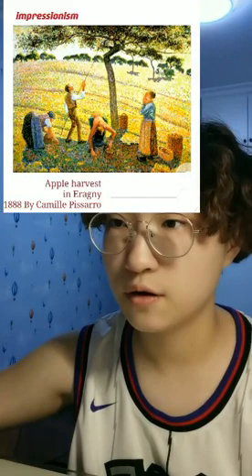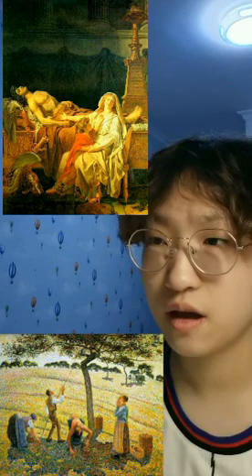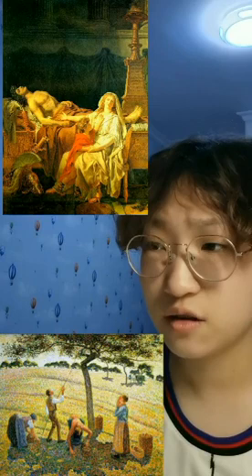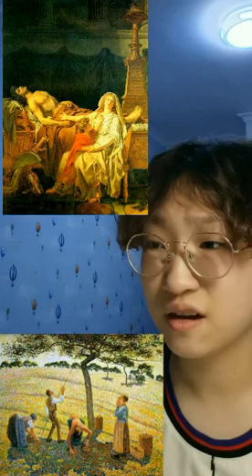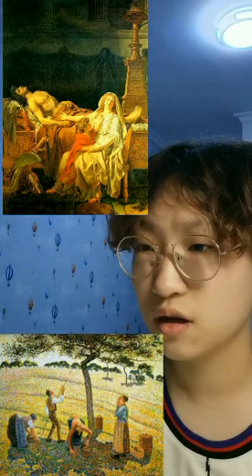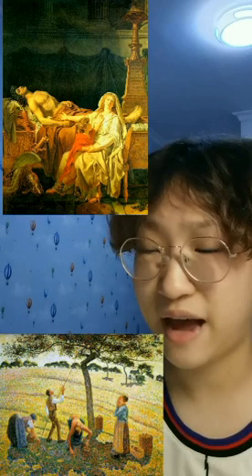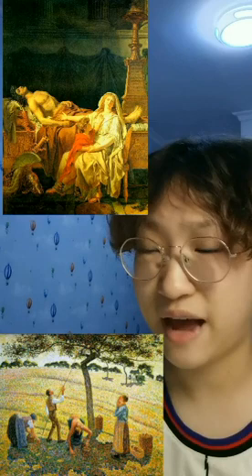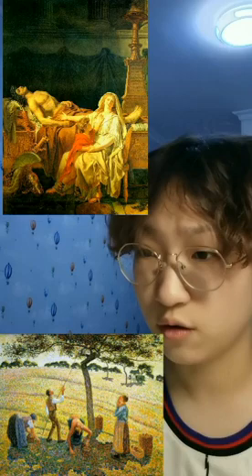Wenxin Huang Art speech